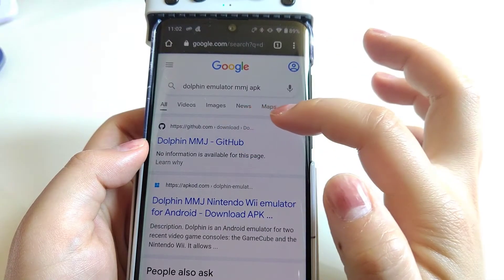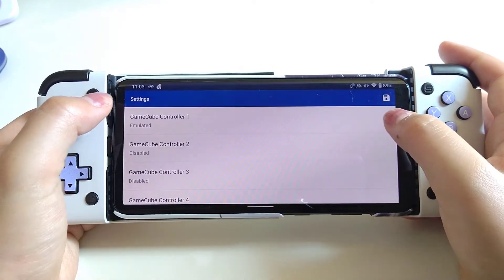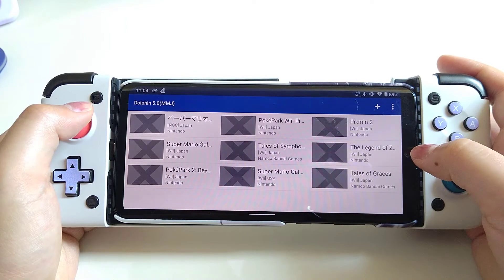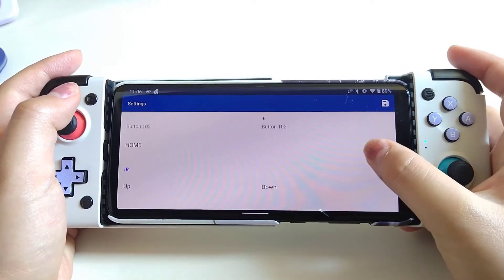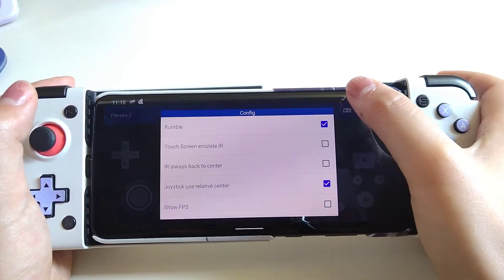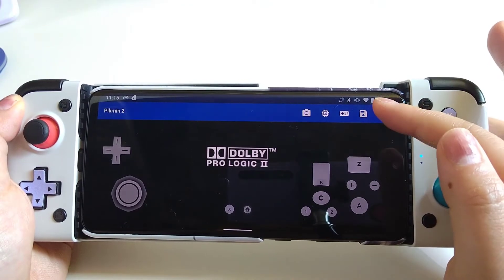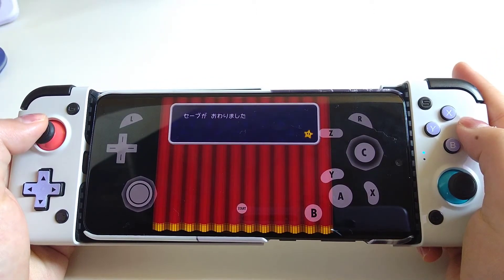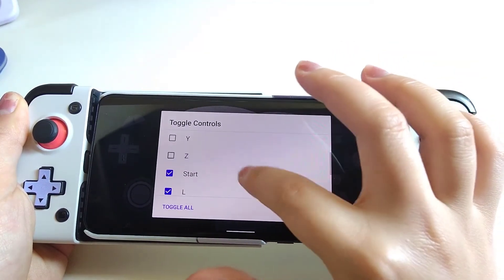Dolphin emulator MMJ basic guide and optimization | DIY handheld for dummies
In this episode, I am going to teach the basics of Wii and GameCube emulation with Dolphin emulator on Android. I will also talk about the optimization for Wii emulation. Sorry for the audio problem in my first upload.

0:35 Turn off the GameCube controller
1:20 How to add roms
1:30 Key mapping for Wii controller
5:45 Optimization for Wii games
6:42 How to disable the on-screen keys display
8:15 GameCube settings